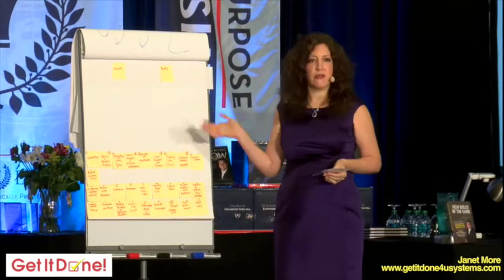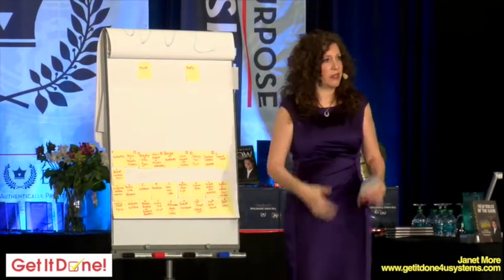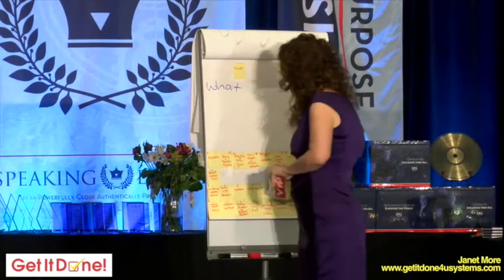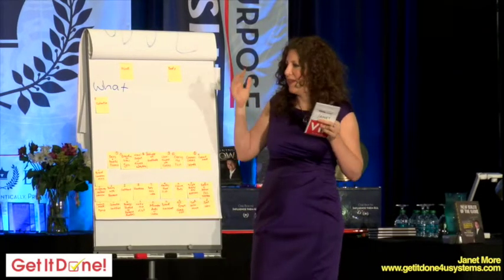Creating Your Program Outline to Produce Real Results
Janet More at Speaking Empire Sell More Summit 3